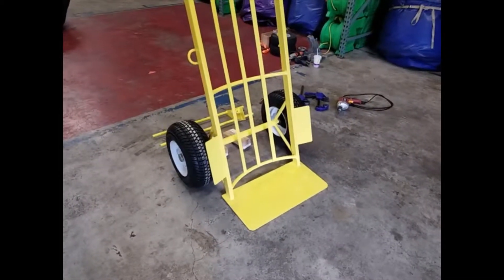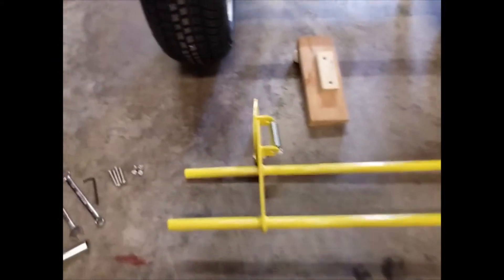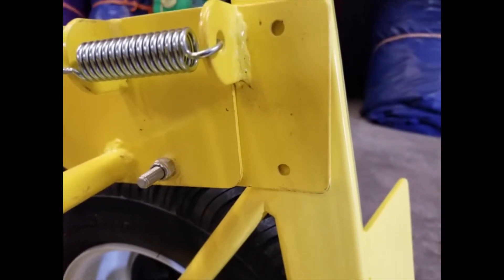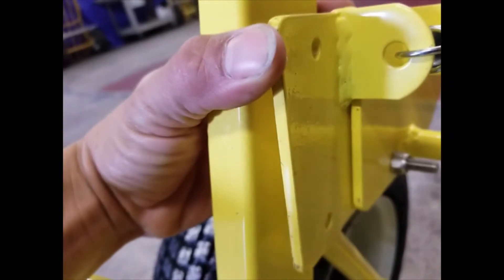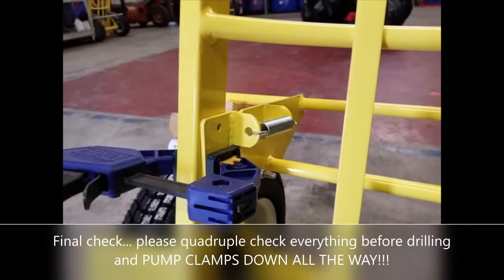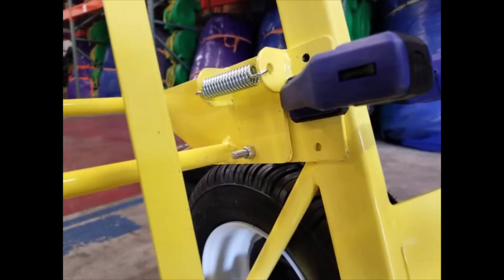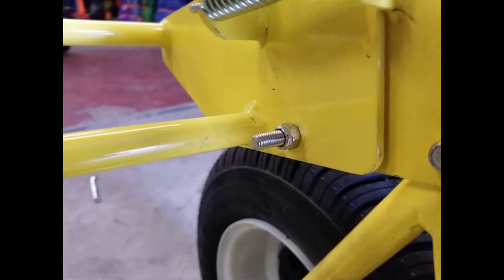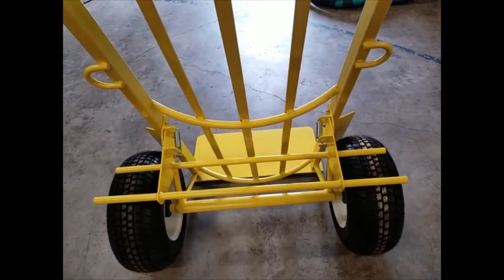Jolly Dolly Foot Brake Installation Tutorial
How to install a foot brake on a Jolly Dolly